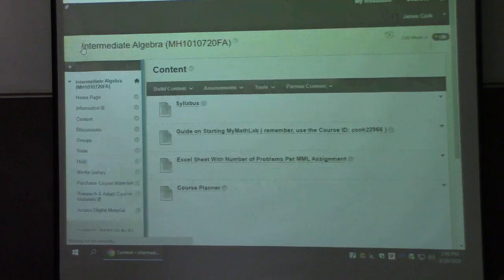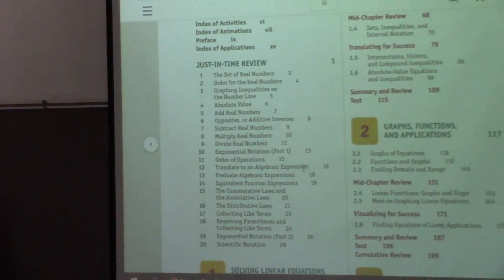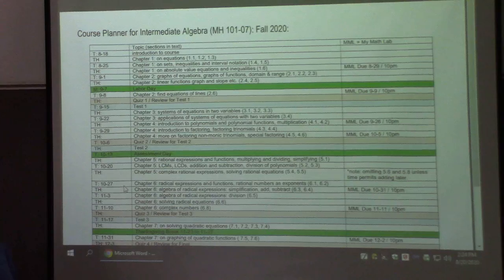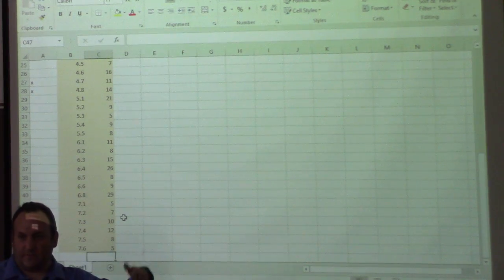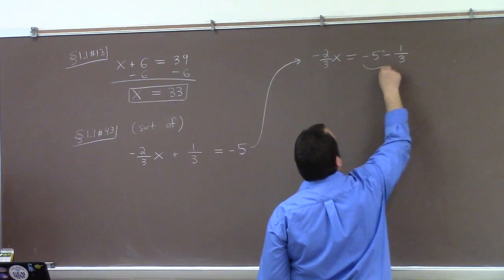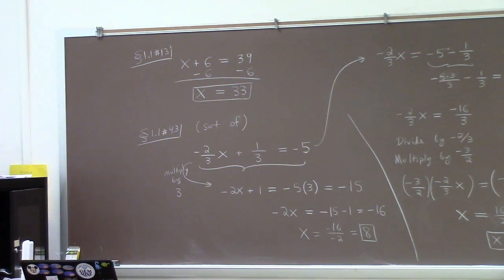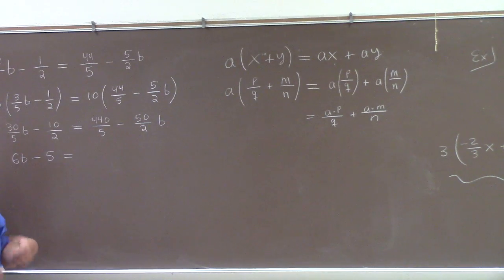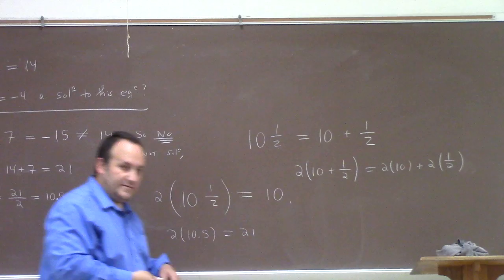MH 101-07, on homework set-up, solving equations, 8-20-20, part 1